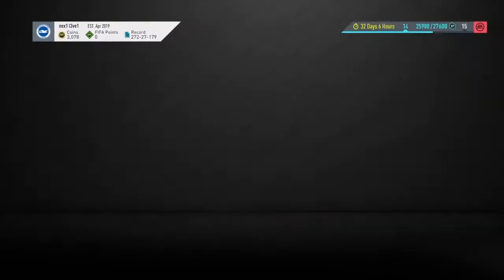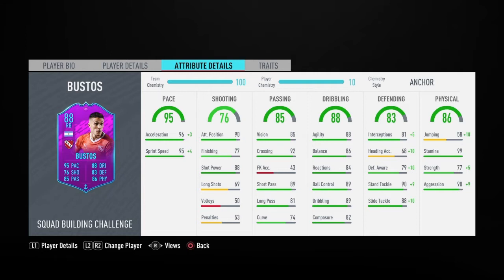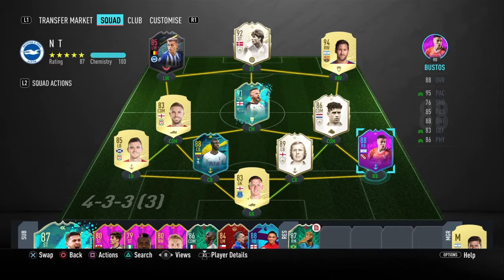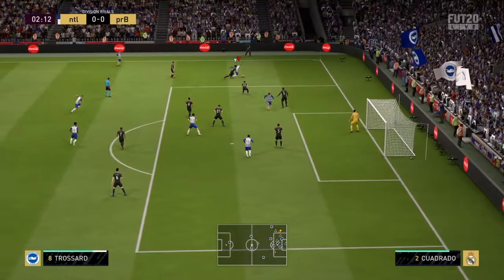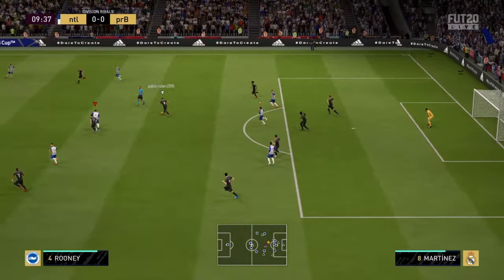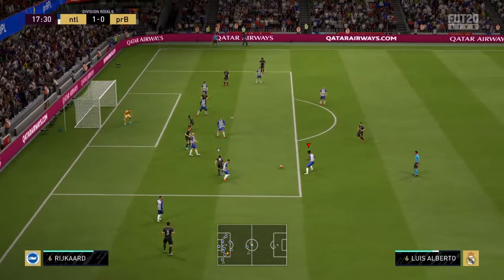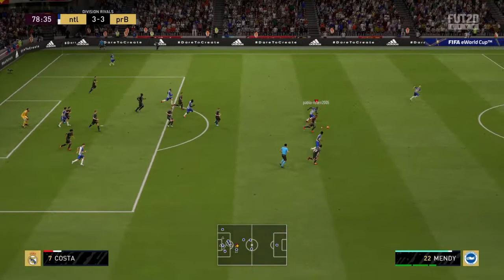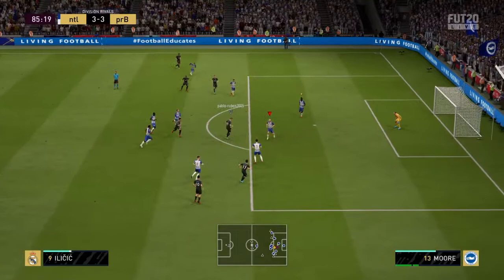bustos player review!!!!!